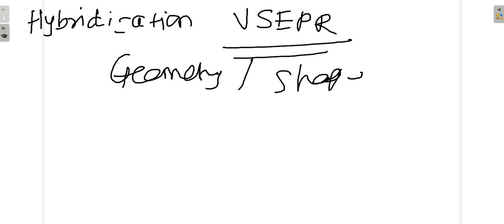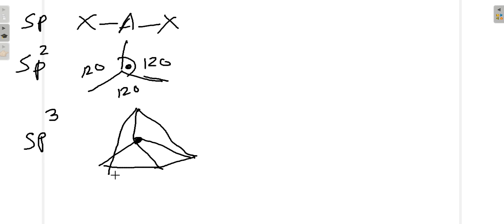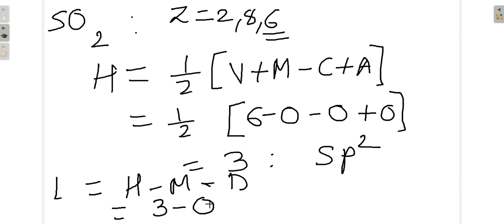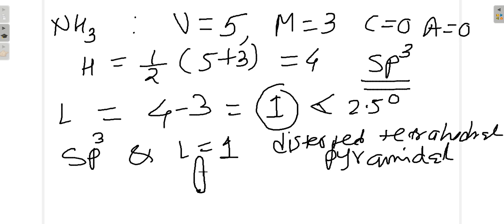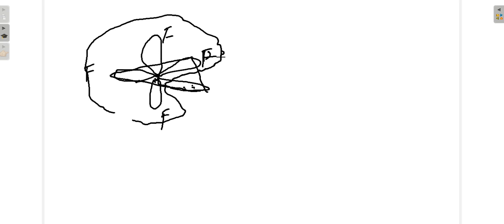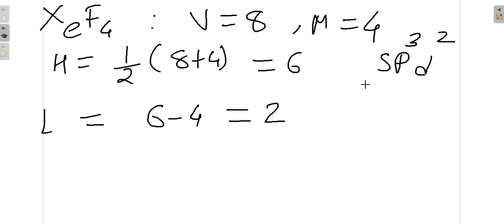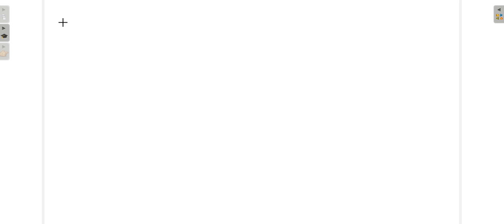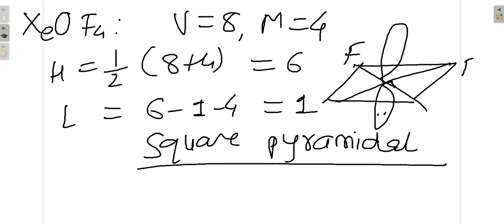HYBRIDIZATION SHAPE AND GEOMETRY OF MOLECULES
STD XII CHEMISTRY GEOMETRY AND SHAPE OF MOLECULES USING HYBRID AND VSEPR THEORY